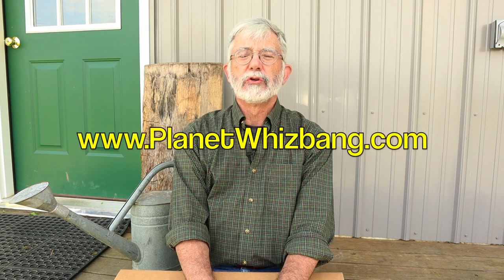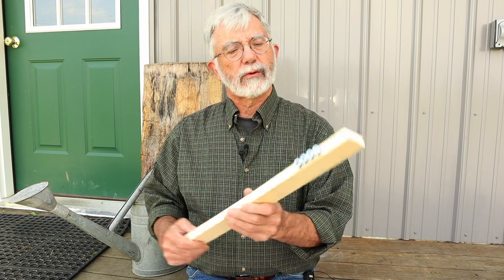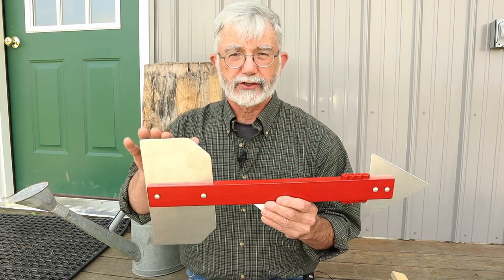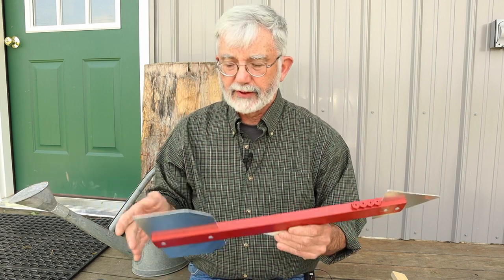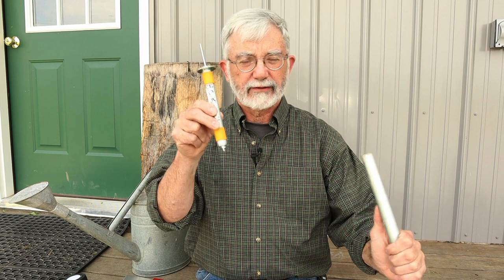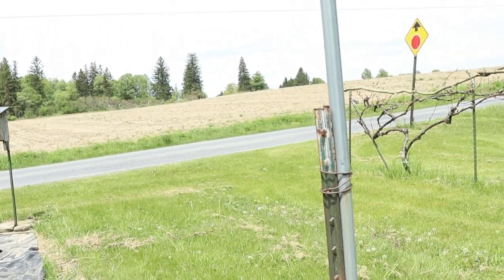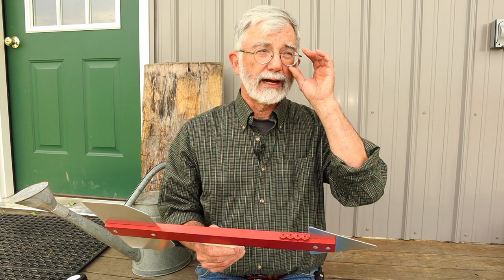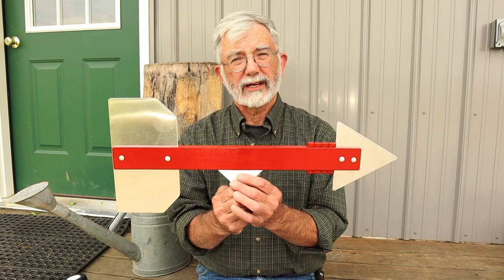A Whizbang Garden Wind Vane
After 8 years of all-weather testing, this little beauty is ready for prime time!  You can buy or make your own Whizbang-inspired windvane.